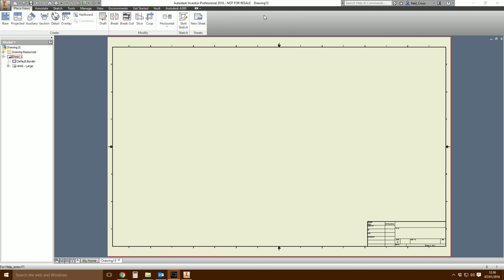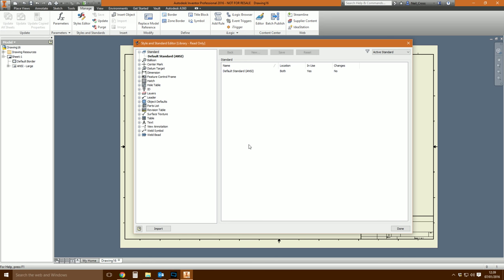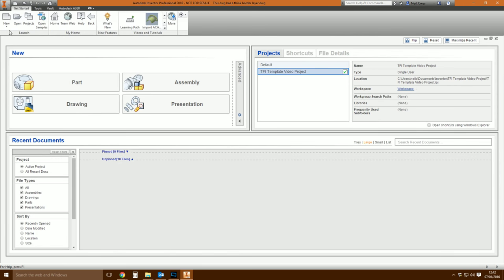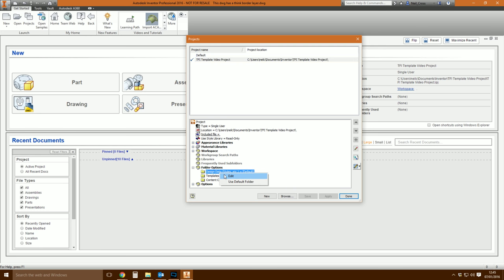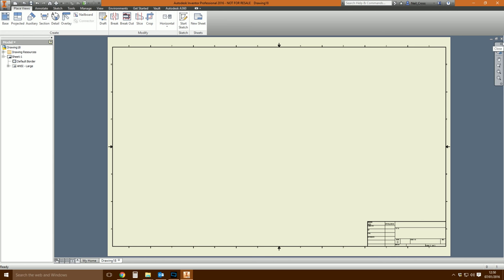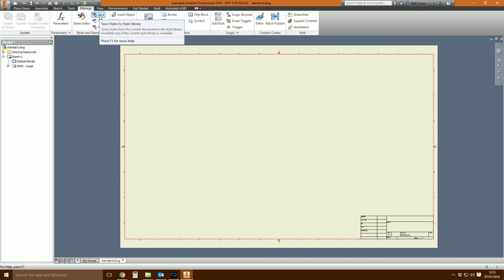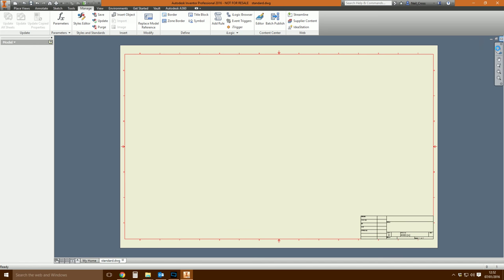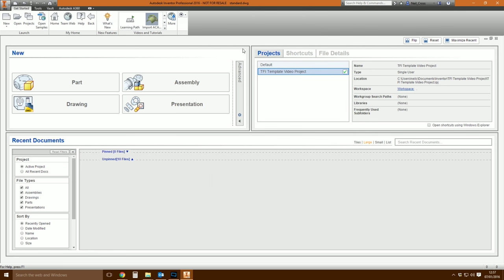Drawing styles & standards editor explained | Autodesk Inventor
An overview tutorial on how the style manager for drawings, otherwise known as the styles editor, works in Autodesk Inventor.